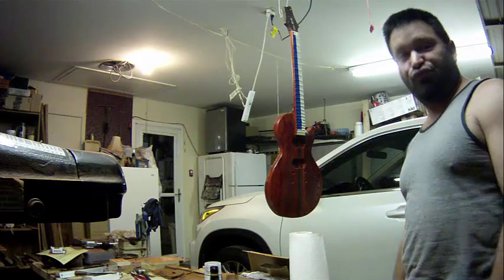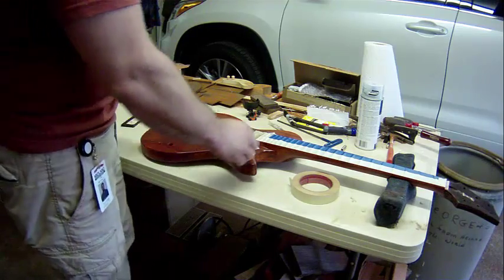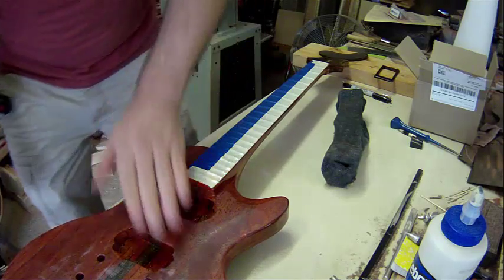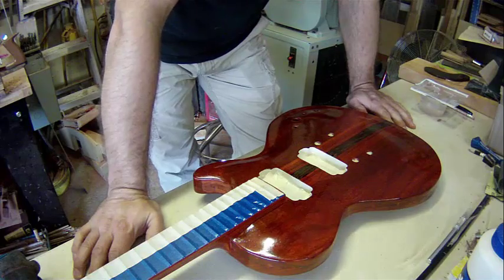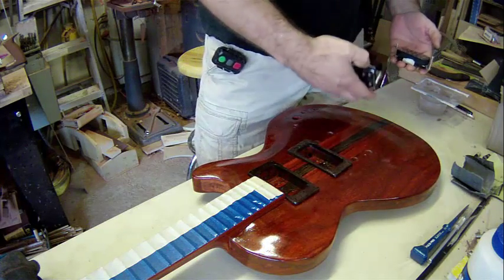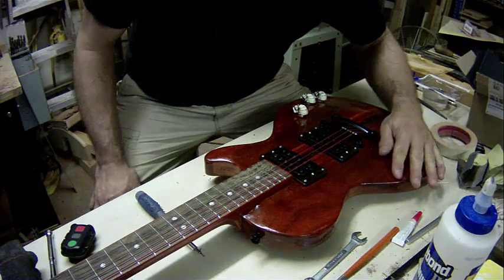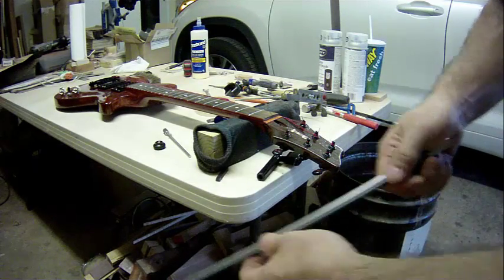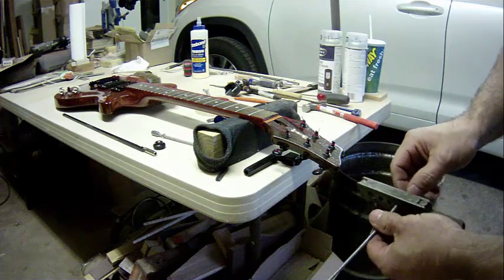Bonehead Build 2.19 - Finishing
Despite unresolved issues, this episode we put finish on and get all the hardware in place.  Some day we'll revisit this build and try to fix it.  But for now, it's a wrap.